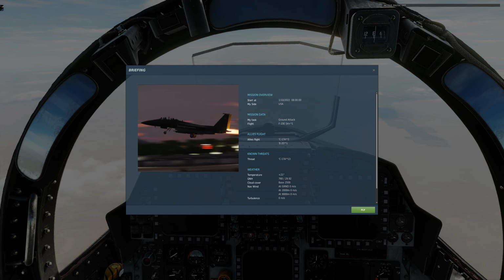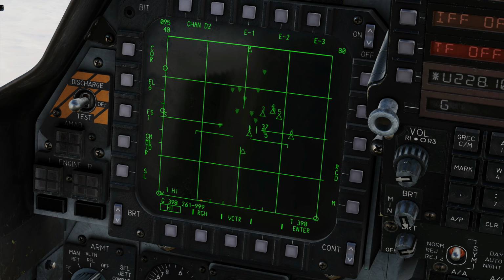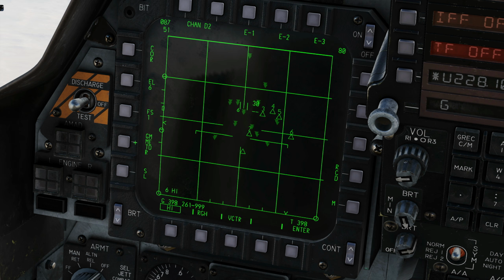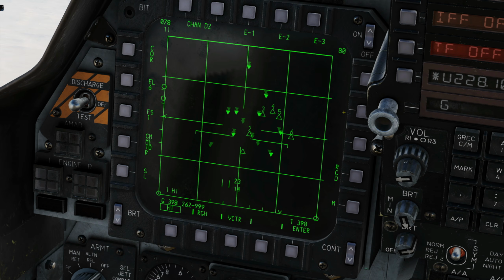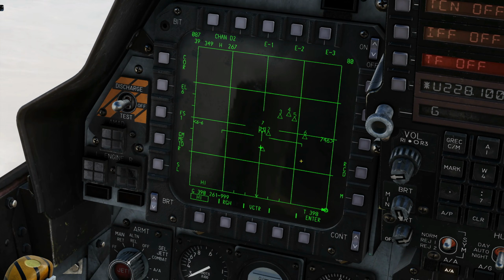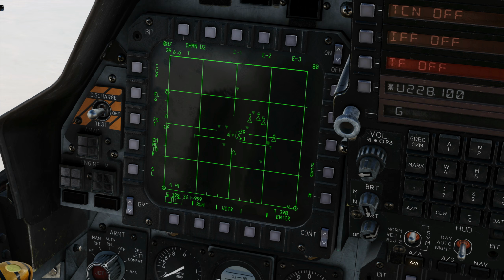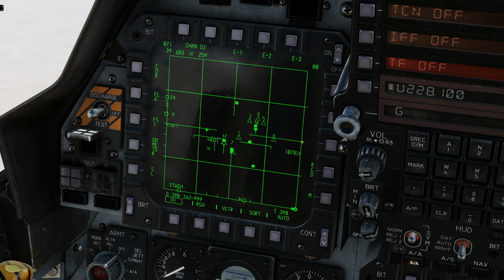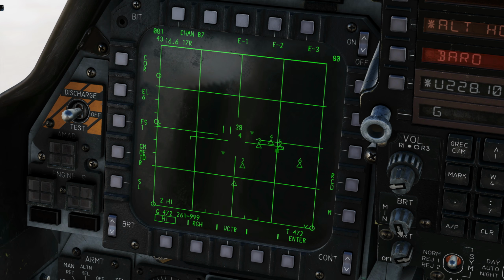F-15E Strike Eagle: Air To Air Radar BVR Functionality (RWS, STT, TWS & IFF) | DCS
We look at the non-weapon related air to air BVR functionality for the front seat of the F-15E Strike Eagle AN/APG-70 radar.

0:00 Intro
1:10 Controls
1:53 Radar B Scope Symbology & RWS Functions
8:20 Radar Options
15:00 IFF
16:36 STT & Lock Symbology(MPD & HUD)
20:18 TWS Patterns
27:24 TWS Functions